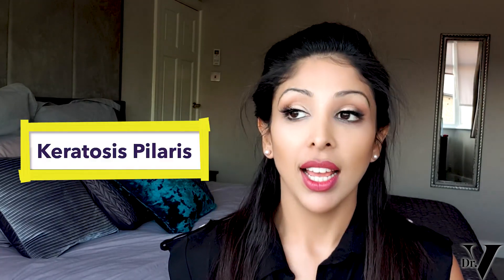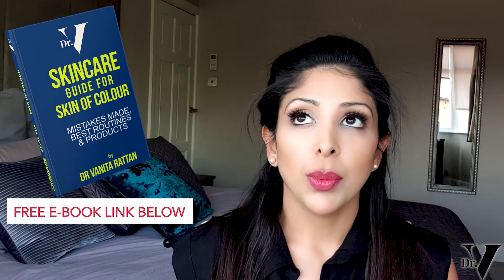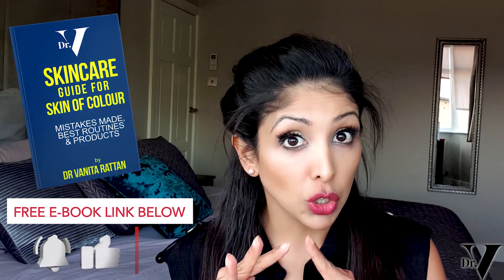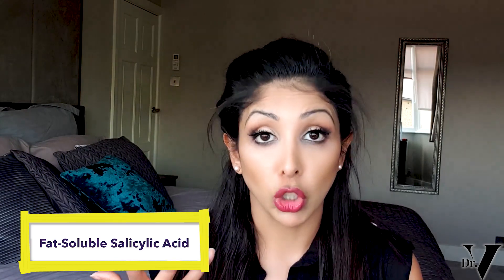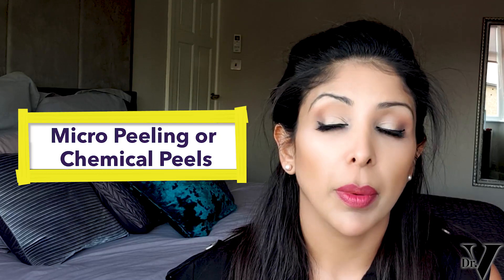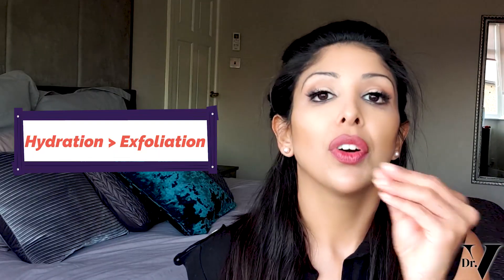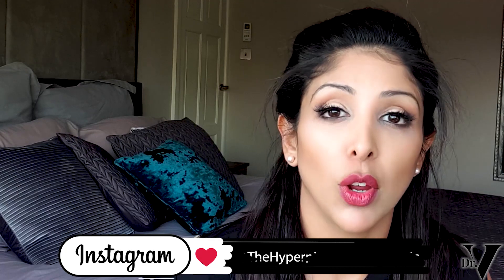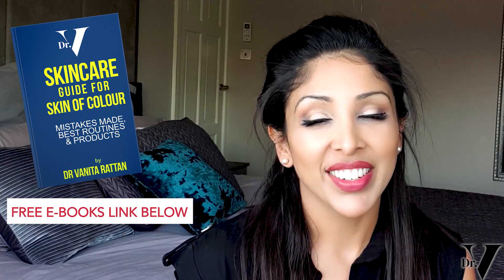KERATOSIS PILARIS from DOCTOR V | KP Treatment |chicken skin | How to treat KERATOSIS PILARIS | DR V